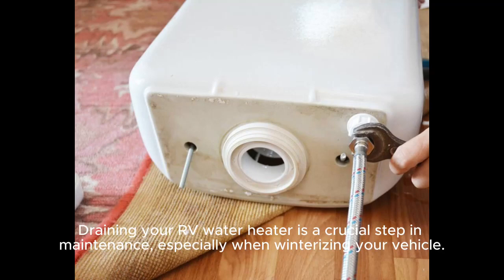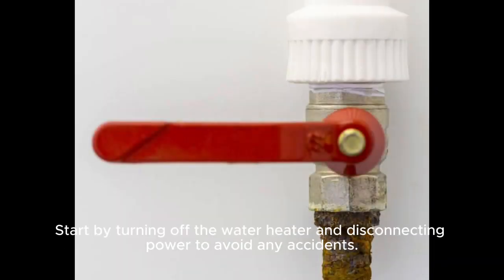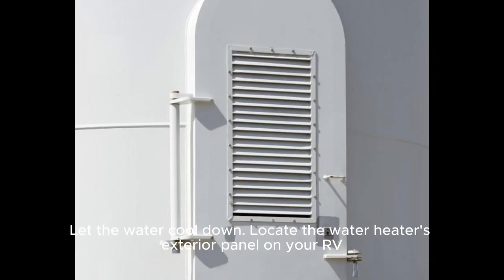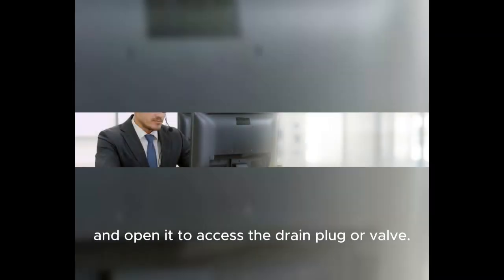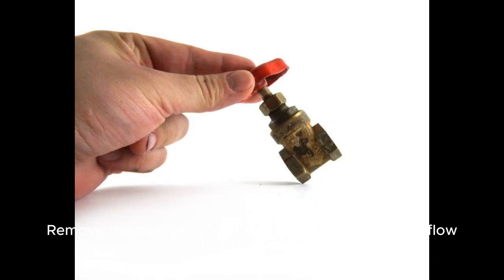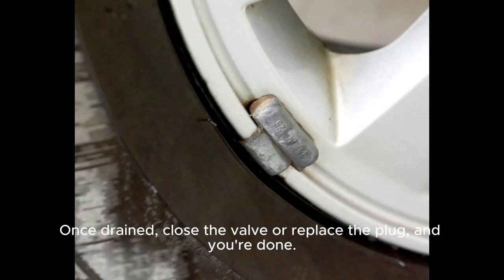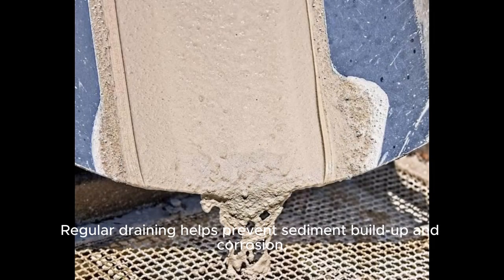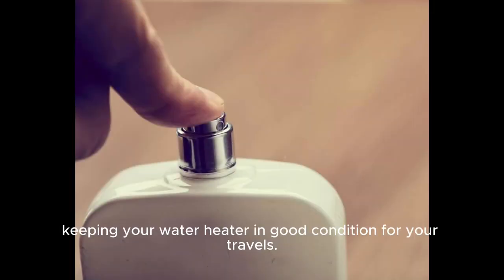How to drain water from RV